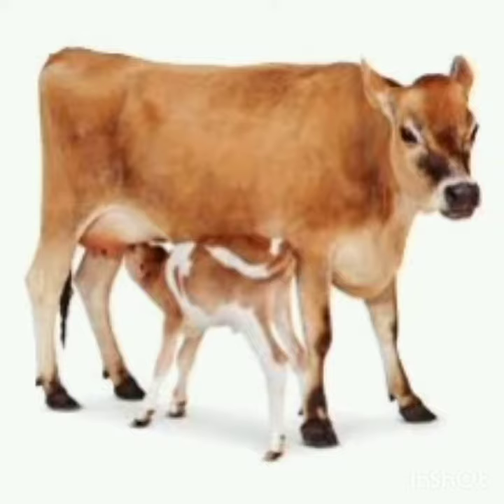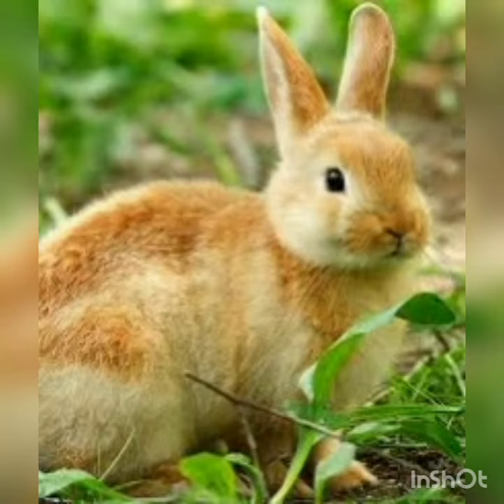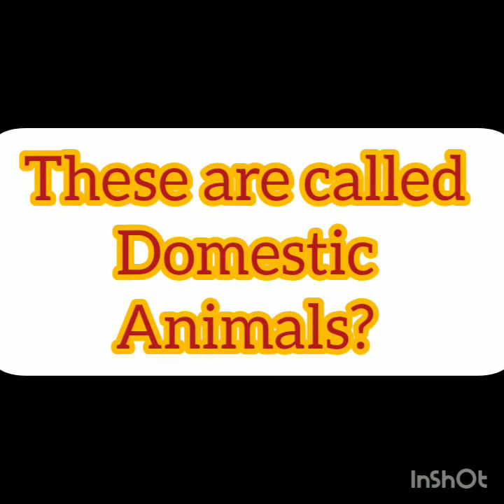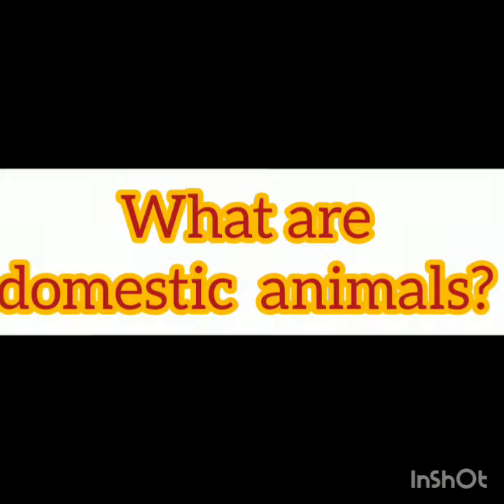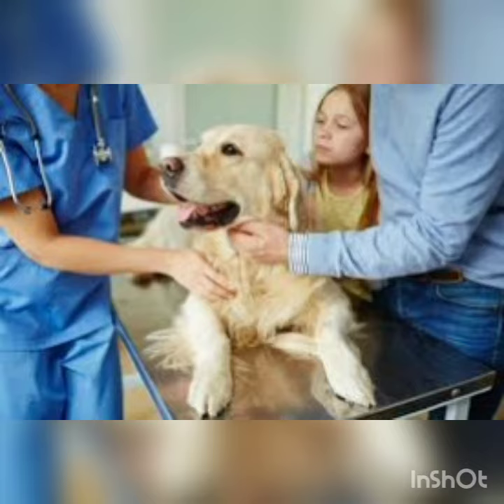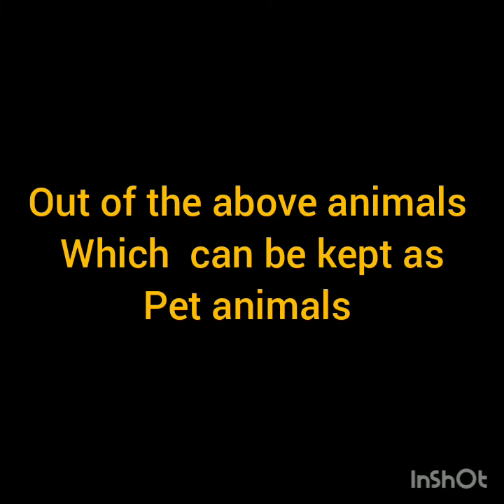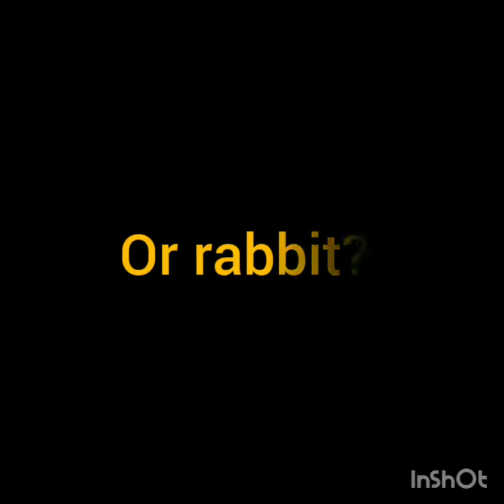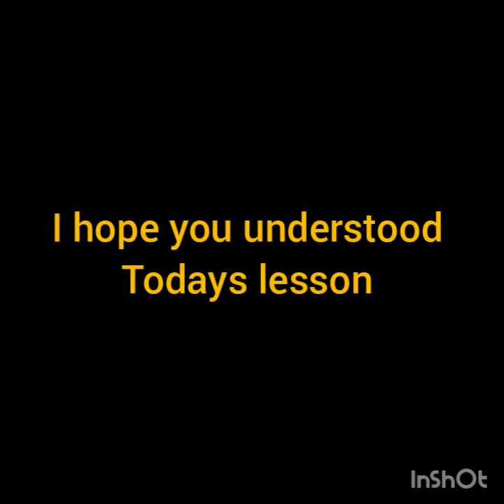Angela vidyaniketan kudige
UKG- Gk